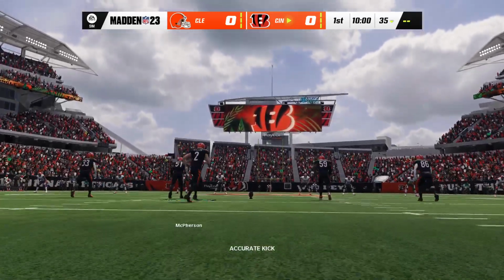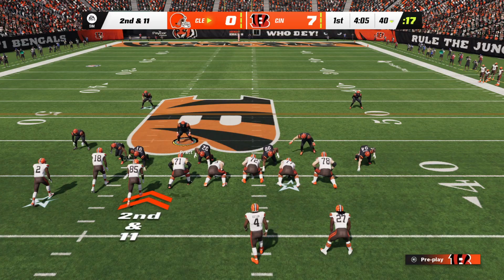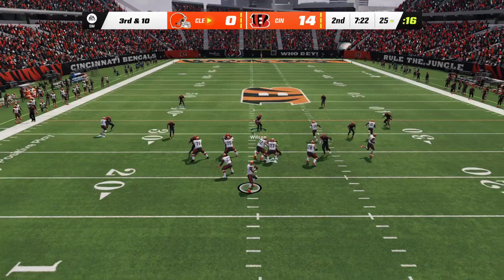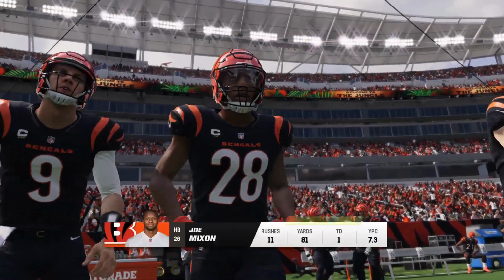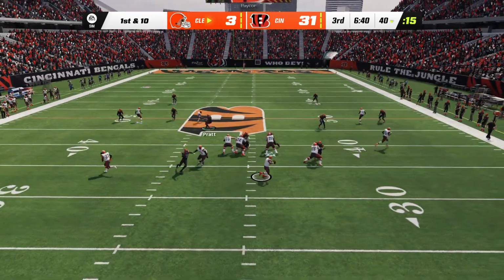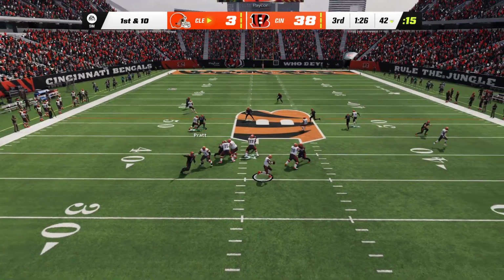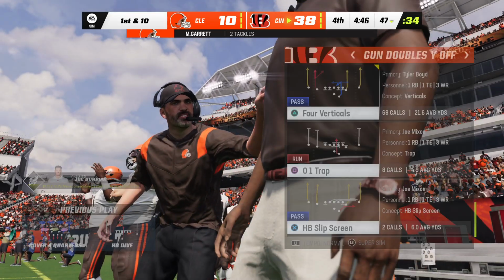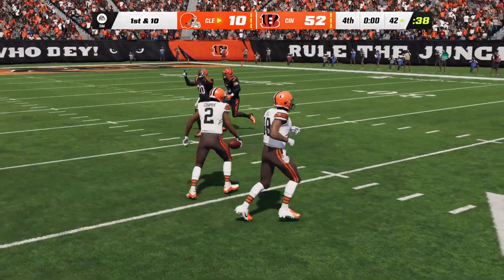Browns vs Bengals (Week 14)